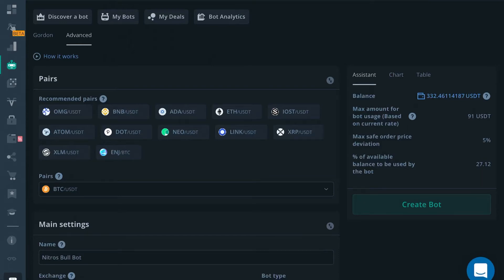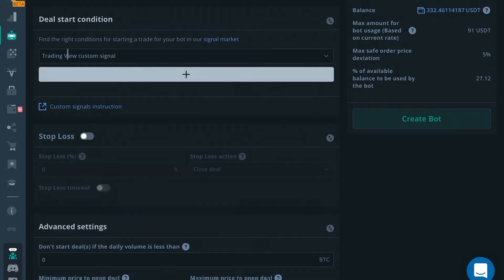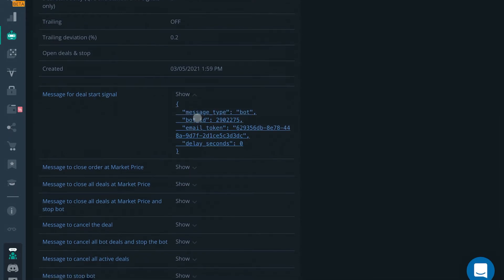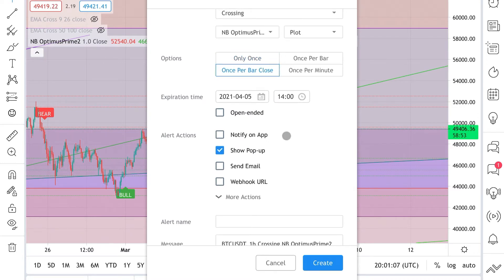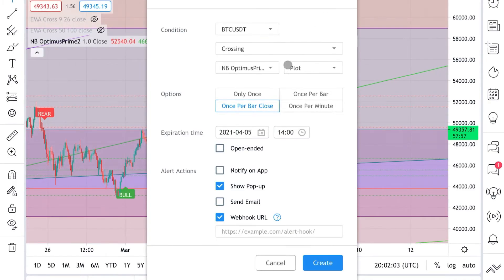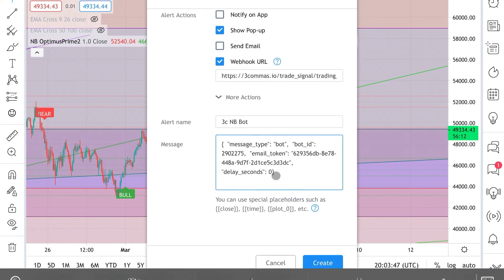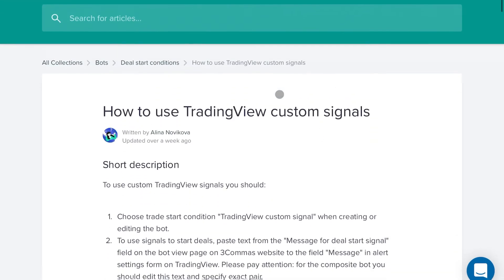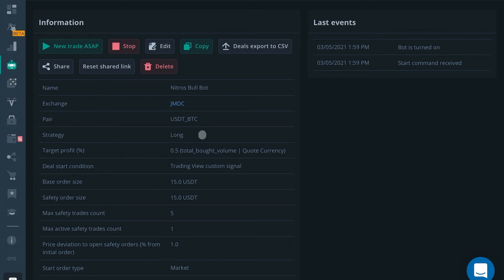How To Use Private Scripts On 3commas DCA Bots NITROS BULL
Greetings entrepreneurs! This is a quick video on 3commas web hook URL set up. This will allow you to use private scripts (like Nitros Bull indicator) as a deal start condition for your bots. Basically, you would set the deal start conditions to “TradingView Custom Alert” and then copy the “deal start message” into your alert settings on TradingView. If that didn’t make sense, just watch the video and it will become clear.

If this video helped you understand 3commas web hooks go ahead and leave a like on the video 👍🏼